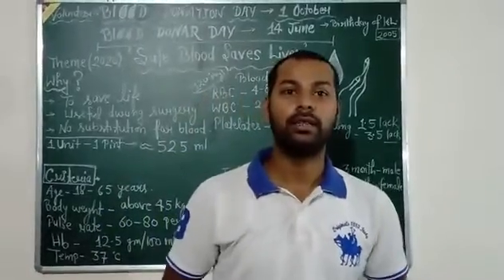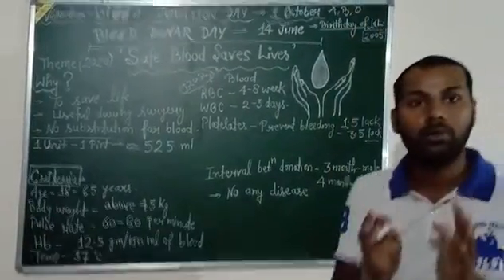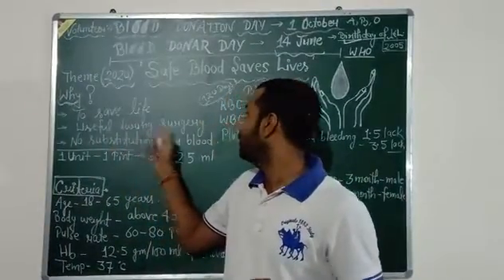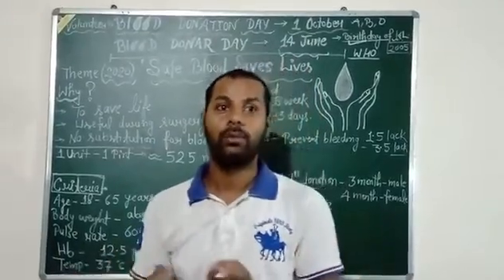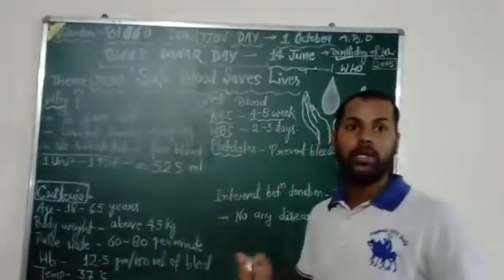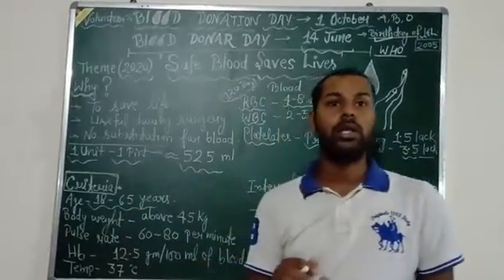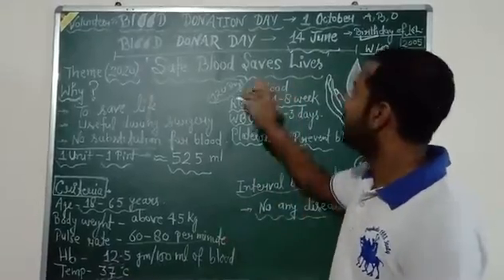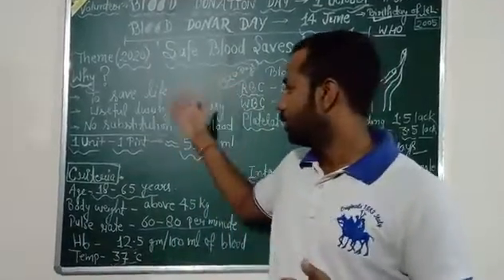Blood Donation Day- Safe blood save lives